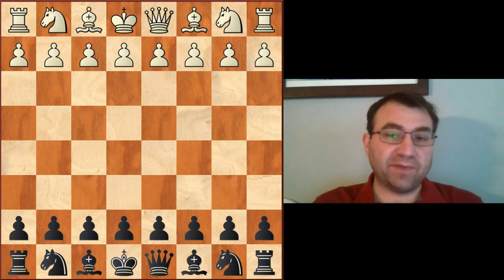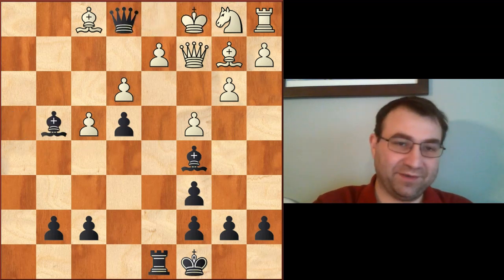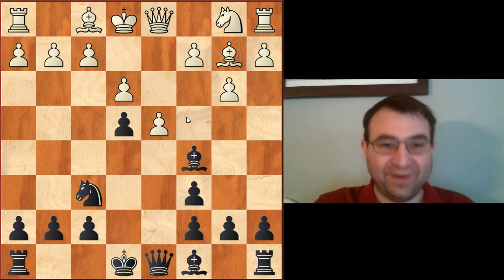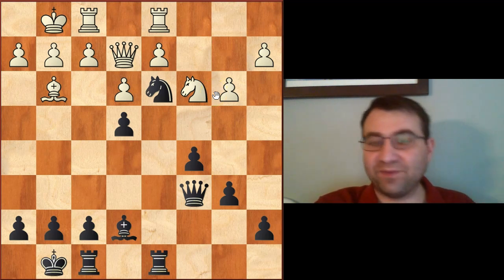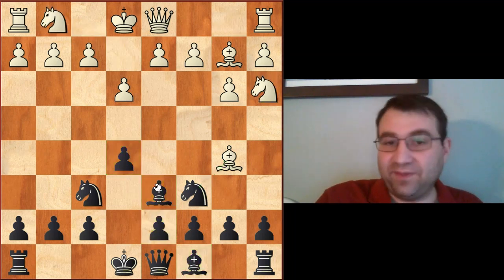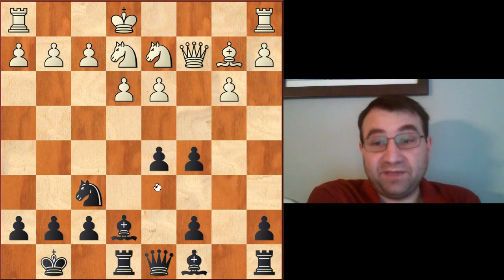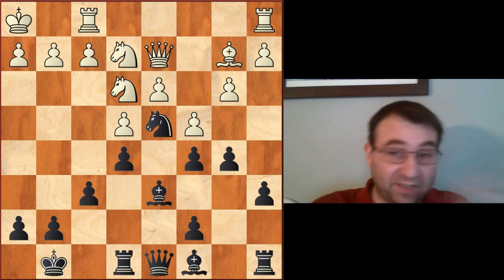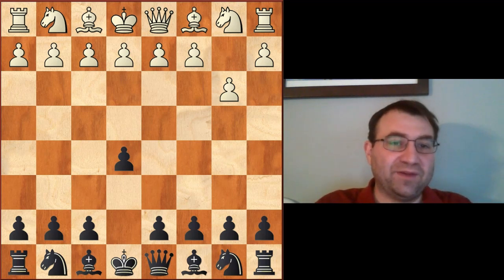How to play the Modern 1...e5! against the Larsen opening